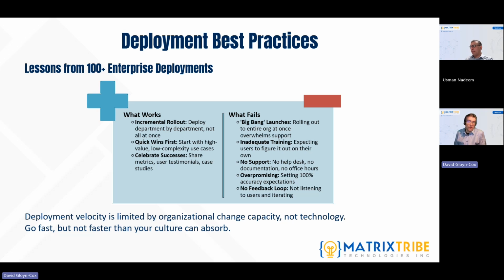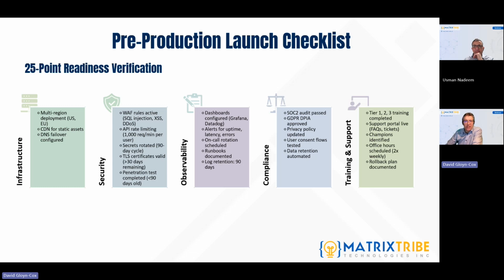How Enterprises Scale AI from Pilot to Production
Most AI initiatives fail not in pilot: but during scale.

This section focuses on how enterprises actually deploy AI into production without breaking reliability, governance, or adoption. It outlines a four-phase production scaling roadmap used in real enterprise environments, from proof of concept to organization-wide rollout.

In this segment, we cover:

The four phases of AI deployment: Proof of Concept, Initial Production, Enterprise Scale, and Optimization

What changes at each phase in users, use cases, uptime expectations, and ROI

Why deployment velocity is limited by organizational change capacity, not technology

What consistently works in production rollouts — and what fails

Common mistakes such as big-bang launches, inadequate training, lack of support, and overpromising accuracy

A pre-production readiness checklist covering infrastructure, security, observability, compliance, and training

Why enterprises must scale incrementally, department by department, with clear success criteria at every stage

This section is designed for executives and technical leaders responsible for approving, deploying, and scaling AI systems in production environments.

This video is part of the full executive webinar Enterprise Governance & Production Scale.